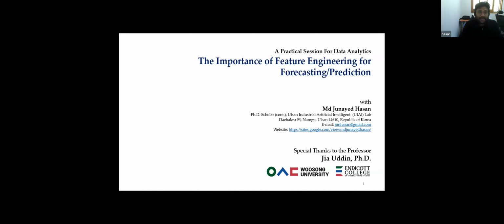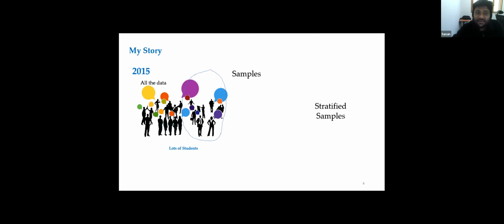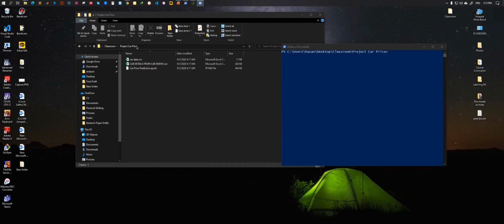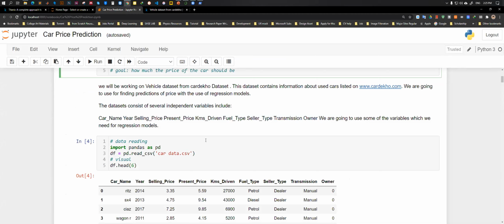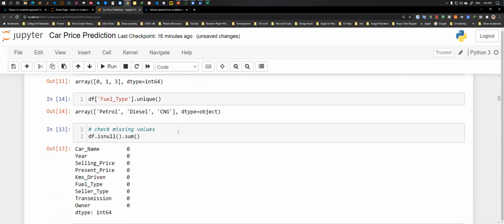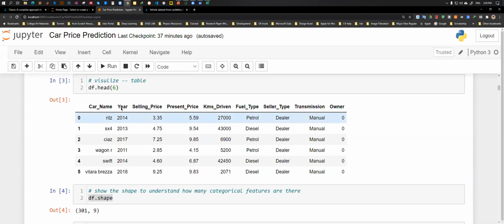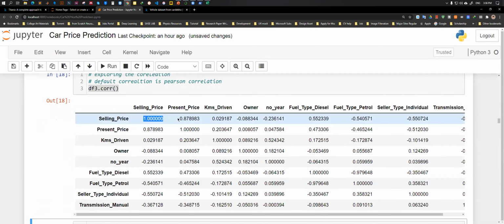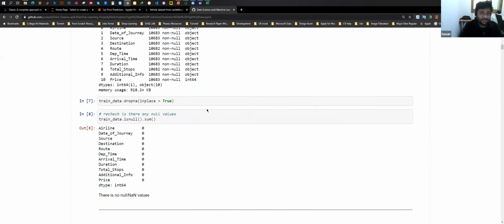A Practical Session for Data Analytics : The Importance of Feature Engineering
For WoosongUniversity, I have been invited for a guest session by Professor JIAUDDIN. Thank you so much Professor for having me on this session on: "The Importance of Feature Engineering for Forecasting/Prediction" for the course titled as Introduction to Data Analytics students at Technology Department, Endicott College, Woosong University.